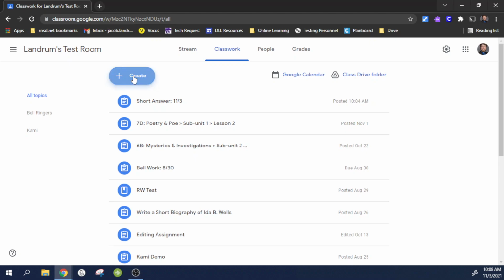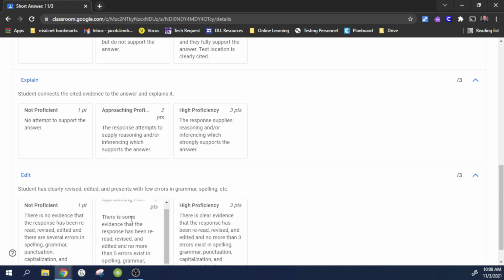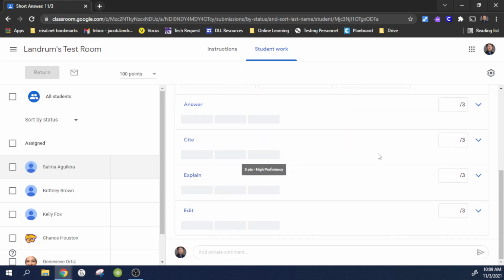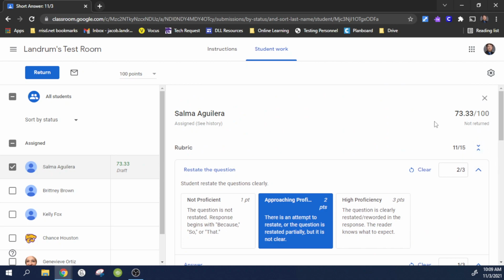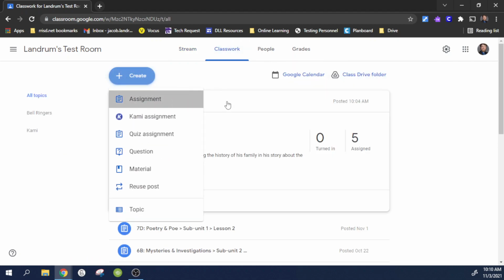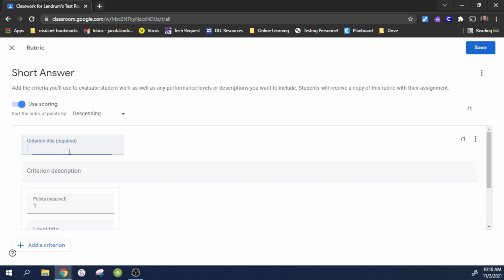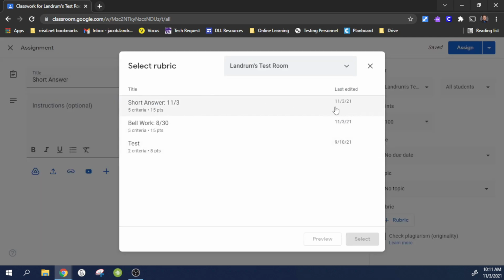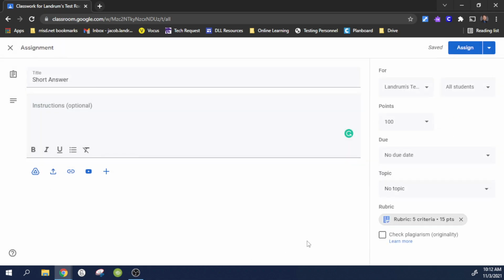Rubrics in Google Classroom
This is a brief tutorial on creating, importing, and reusing rubrics within Google Classroom.